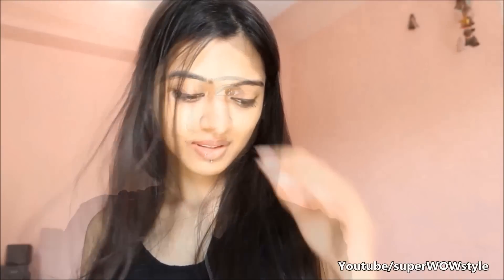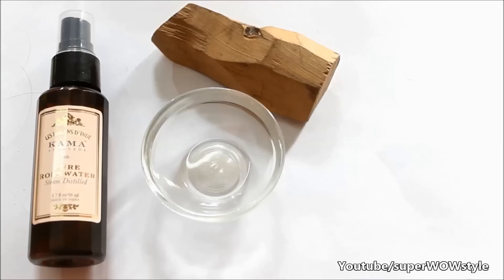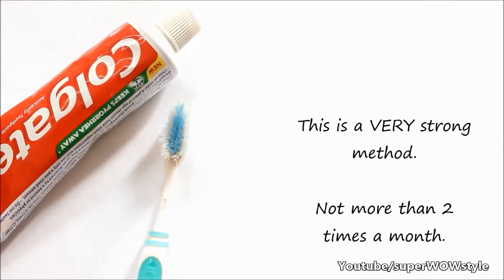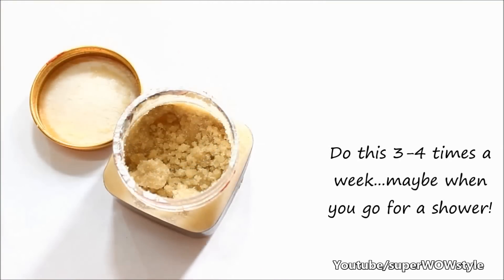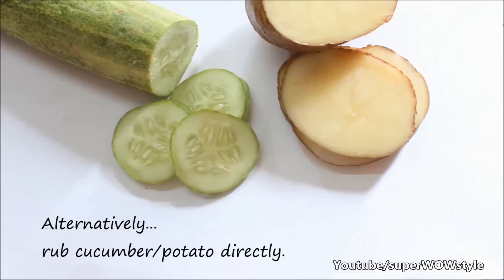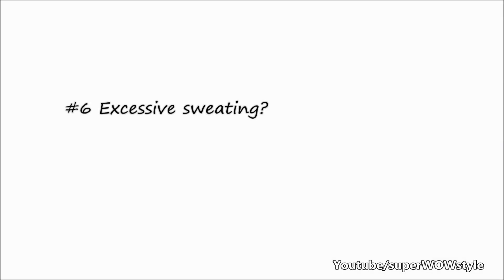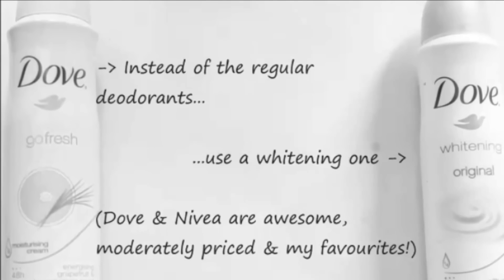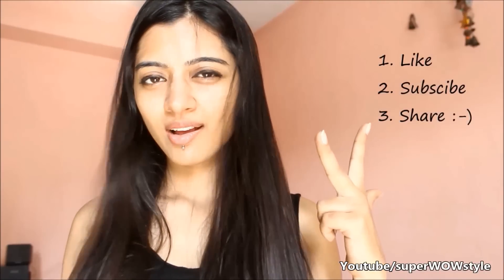How To Lighten Dark Underarms Fast - 6 Tips | Natural Home Remedies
The best kept secrets - now in your kitchen!

Get perfect smooth underarms with my 6 tips on how to Lighten Dark Underarms fast and naturally!

Skip the Intro? Click this - 0:26